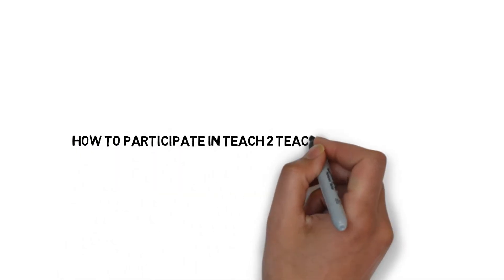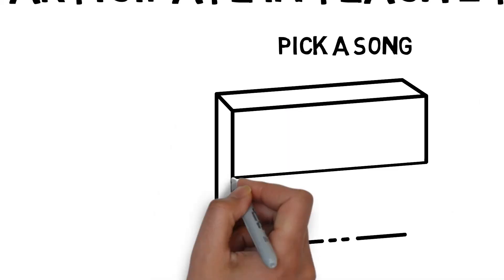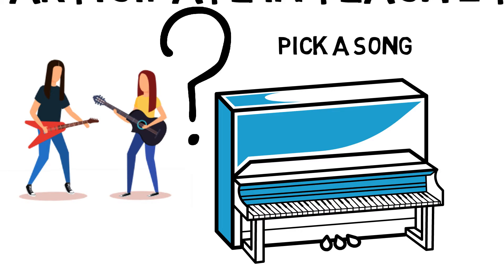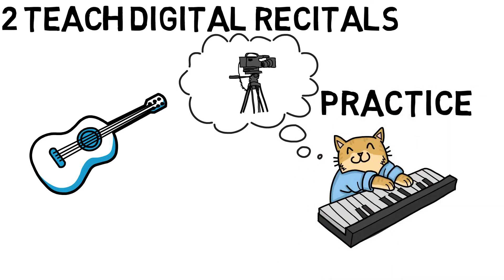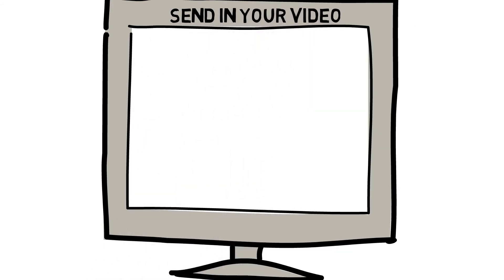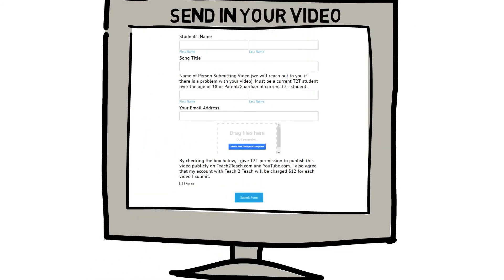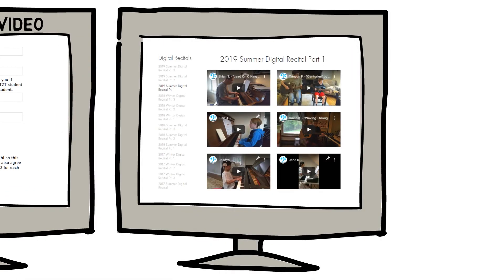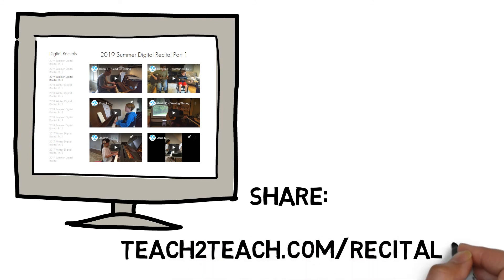How to Participate in a Teach 2 Teach Digital Recital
Guitar Lessons, Piano Lessons, Singing Lessons, and More!
Online, Webcam, In Home, On Site